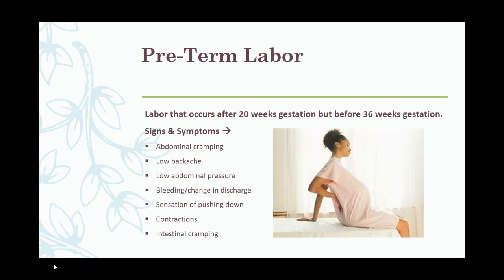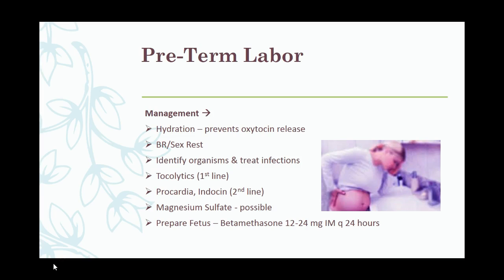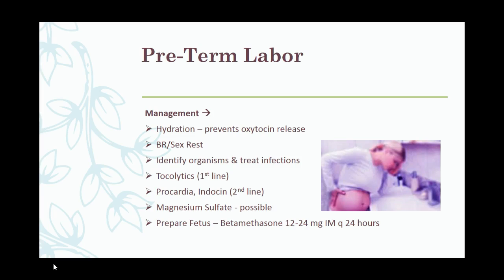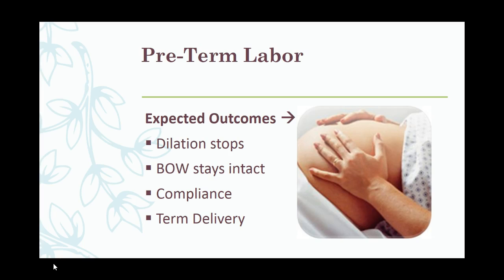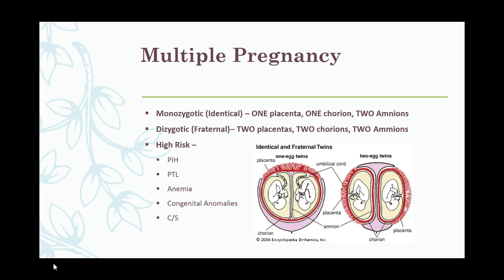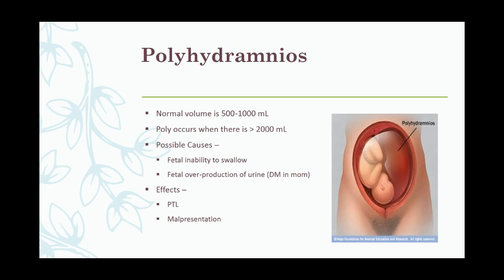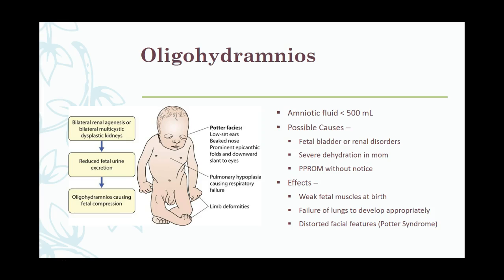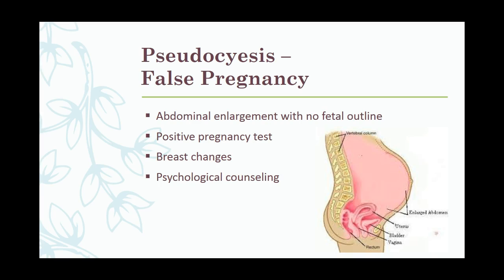IM 5.1: PP 4 Lecture 2